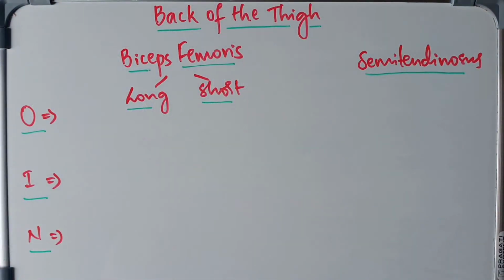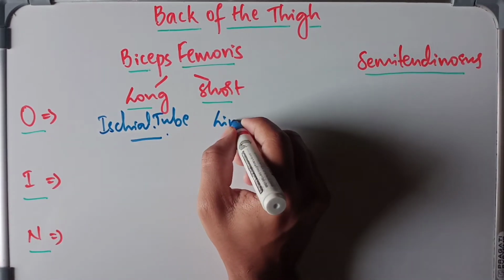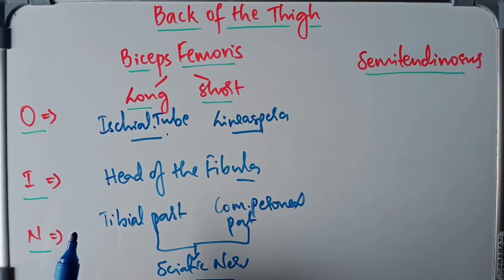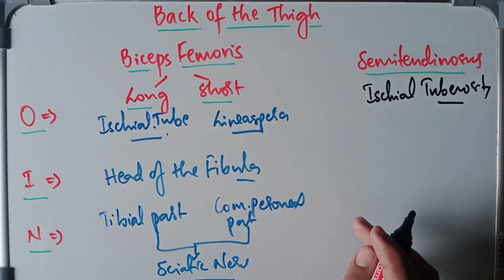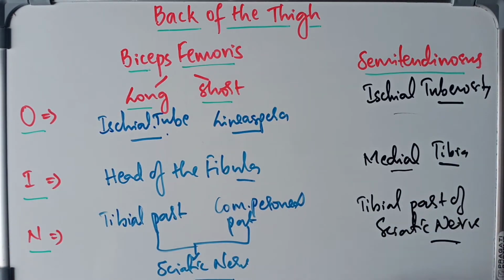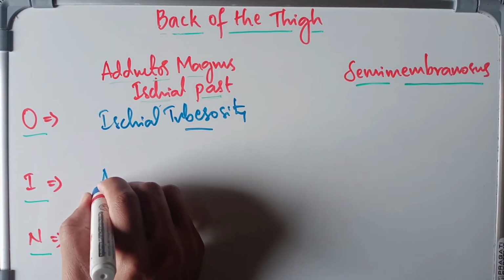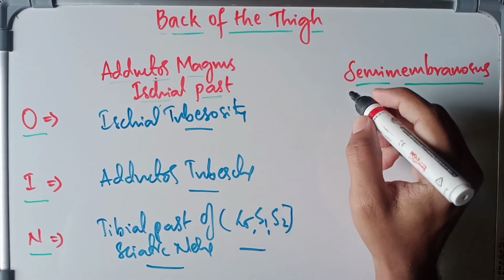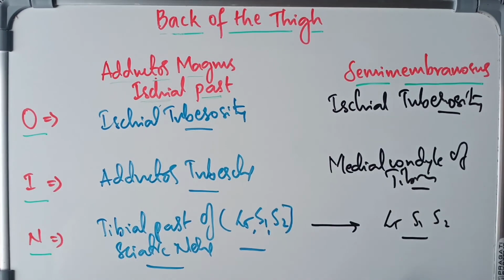Muscles Of The Back Of The Thigh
Hey guys 👋

I hope you are well and studying anatomy in a simple way

If you are happy with the video 📷 , do comment and suggestions are always welcome

Share it if you find it helpful

Playlists Of Complete Anatomy Of Abdomen

Here's 👋 the Complete Anatomy Of Lower Limb playlist ( just started )

Well , my name's Abhishek Ghooli  , currently a second year MBBS student at Bangalore Medical College And Research Institute . And This channel I started to help you guys learn better and in less time .